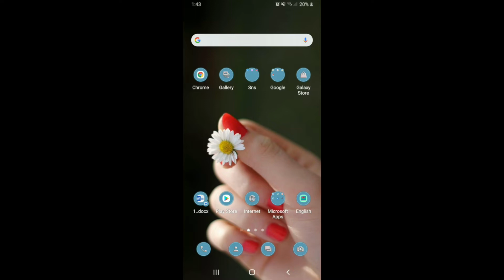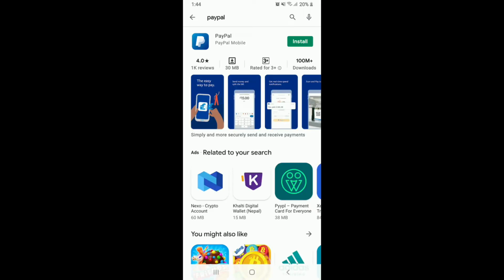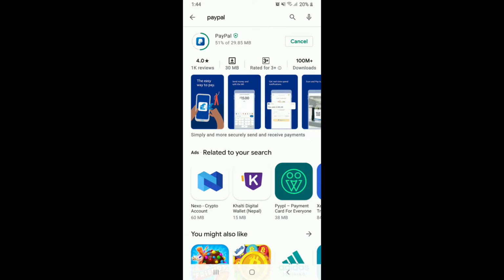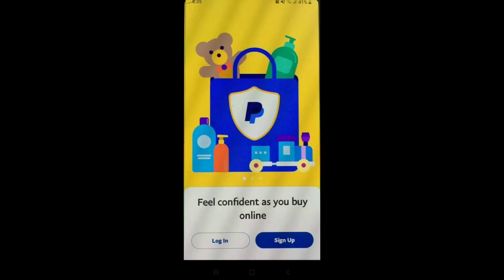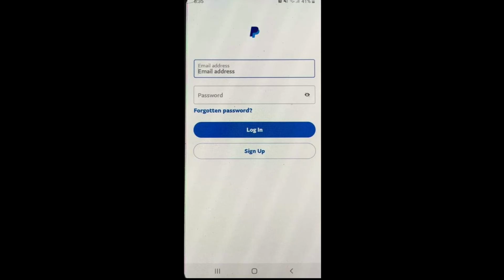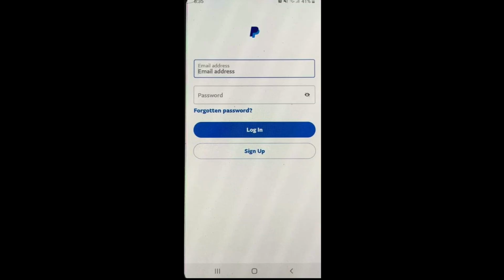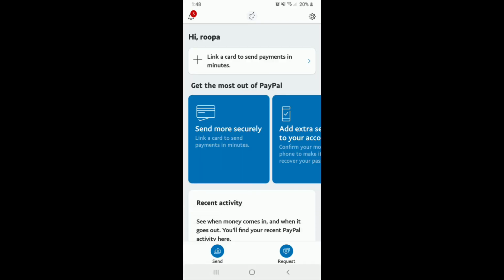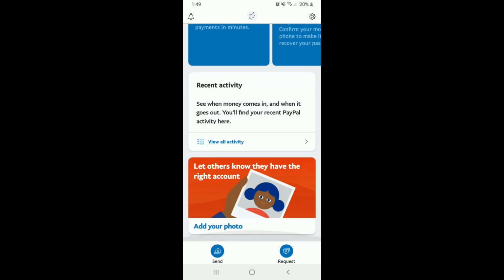How To Login To PayPal App On Android Device | PayPal App Sign In 2021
If you're looking for a way to link your PayPal account with your Android device, then this video is perfect for you! This quick tutorial will show you the steps needed to log in to the PayPal App on an Android device.
1. Tap the "PayPal" icon on your phone (if you can't find it, go to Settings - Applications)
2. Enter your username and password for logging in
This is how you can log in to PayPal App On Android Device.
Chapters
00:00 Intro
00:19 How To Login To PayPal App On Android Device
02:11 Outro